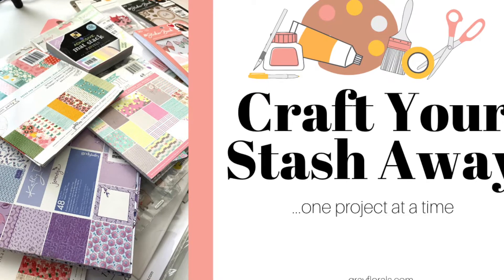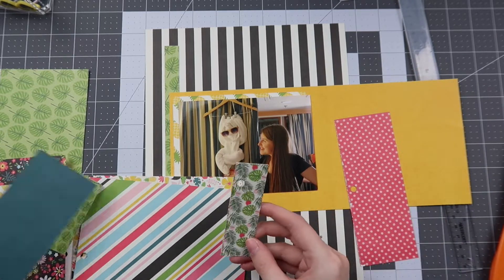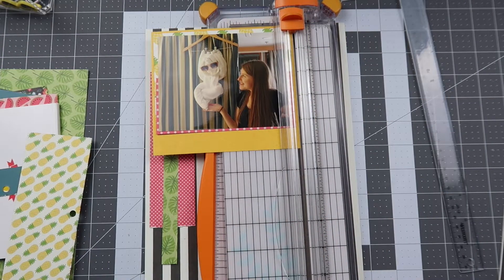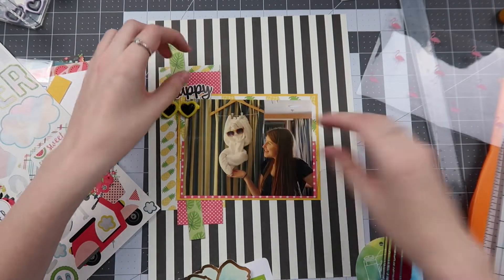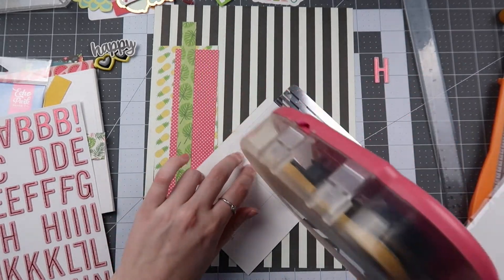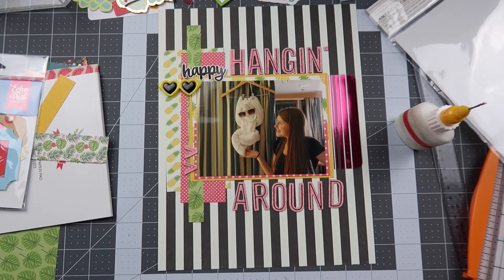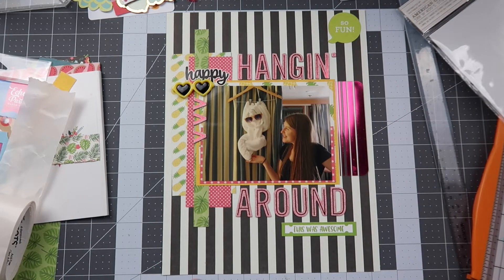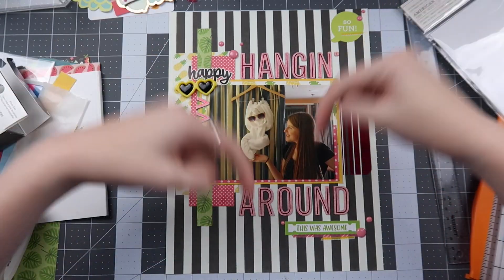8 1/2 x 11 Disney Cruise Layout Process! // Hangin' Around - Craft Your Stash Away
I hope you enjoyed this layout using some scraps! I had fun working with vertical stripes for the first time in forever. Slowly, but surely, I am crafting my stash away!

- - - - - - - - PRODUCTS FEATURED - - - - - - -

Echo Park Summer Fun 12x12 Collection Pack*

Echo Park I Love Summer Ephemera*

- - - - - - - - - - - *FAV TOOLS* - - - - - - - - -

Fiskars Craft Mat*:

Filming Camera*:

sign ups:
// AMAZON PRIME*
// POSHMARK*: KATELYNCLARY

// LYFT*: KATELYN53194
// UBER*: katelync3607ui

eat:
// UBER EATS*: eats-katelync3607ui
// POSTMATES*: 9ITSC